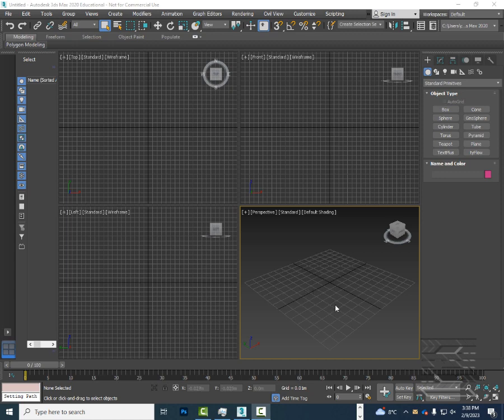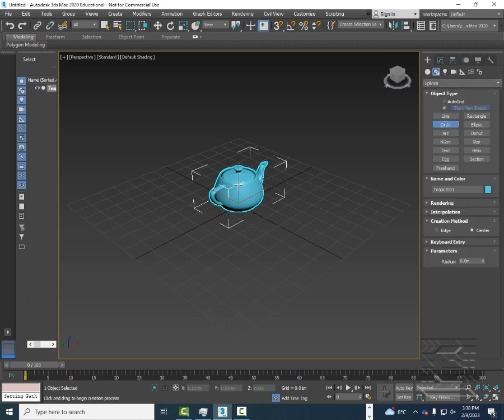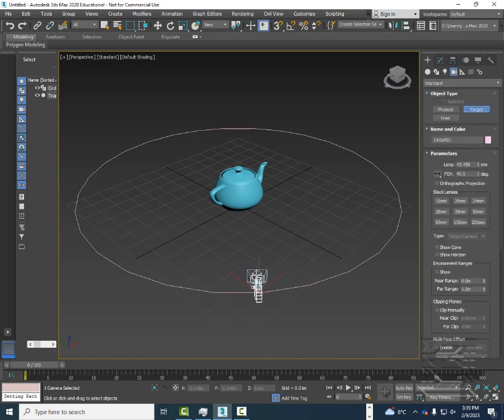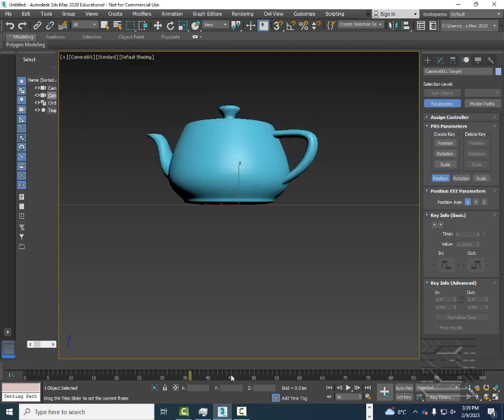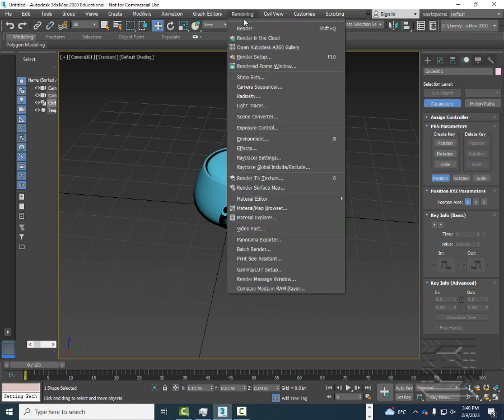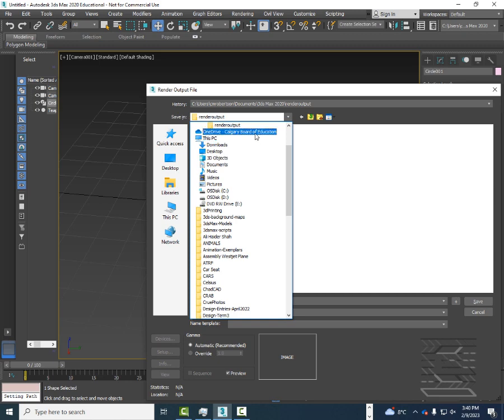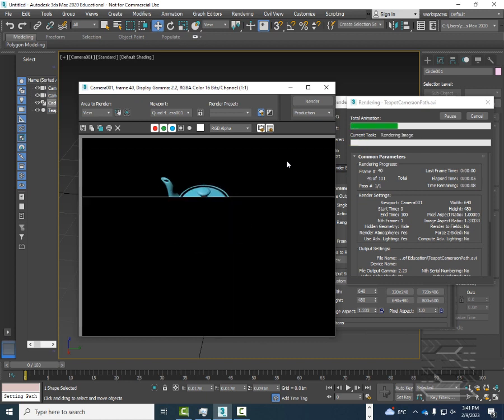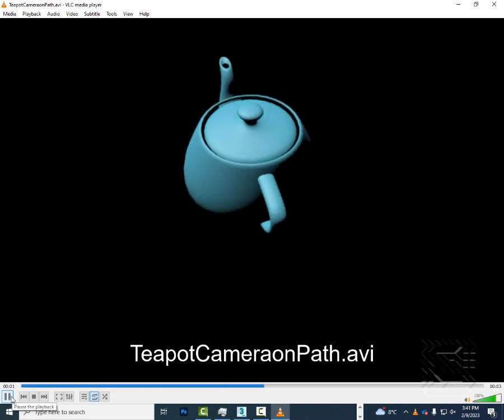Camera On A Path With Teapot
Camera On A Path With Teapot in 3ds Max